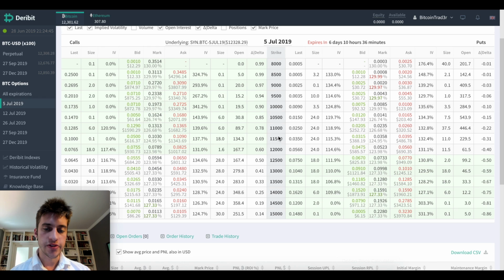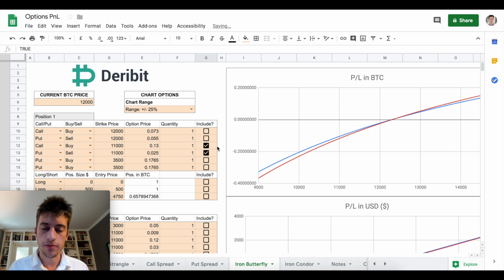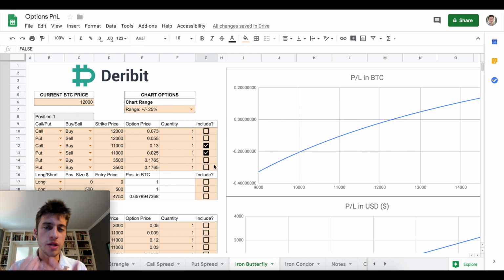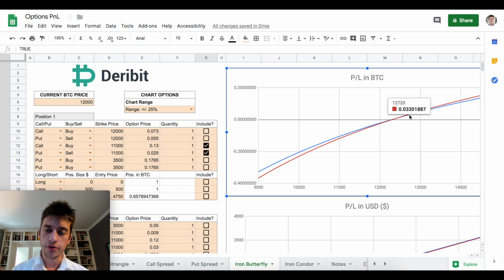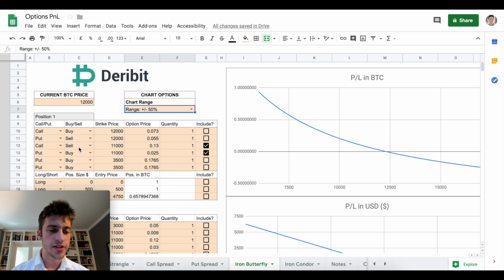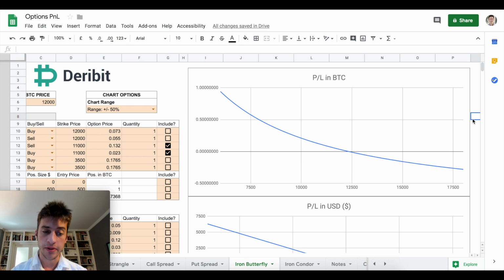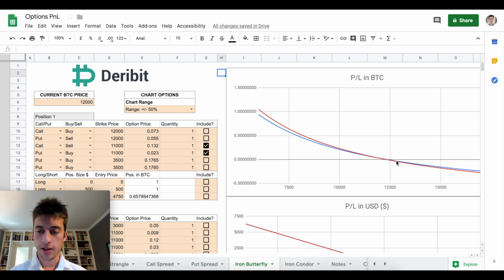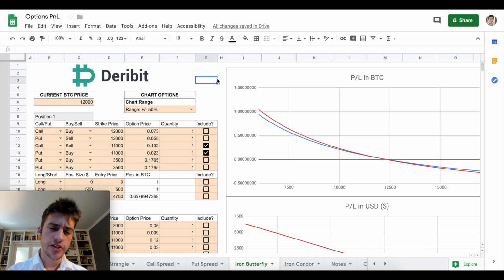Synthetic Long/Short Positions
Today we look at how you can use options to take a futures trade, with lower risk and a better liquidation price.

Here is the grapher tool I used (simply make a copy to use)

Get the Guide to Order Book Trading here, which comes with access to our exclusive day trading group!